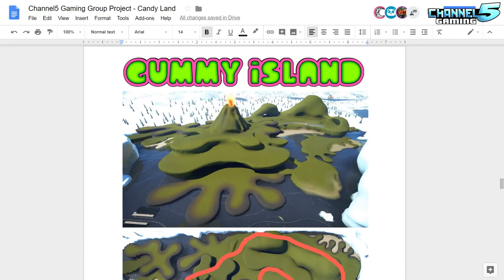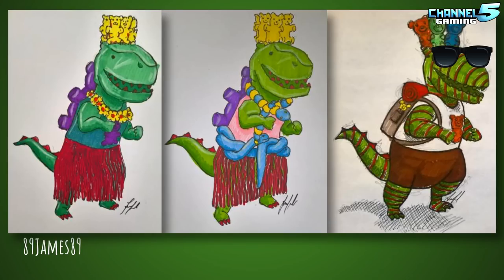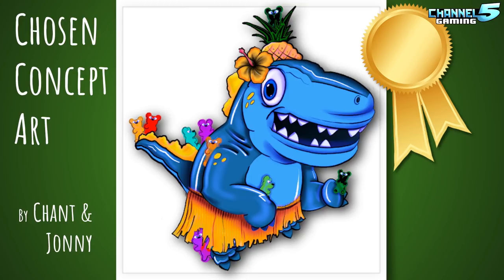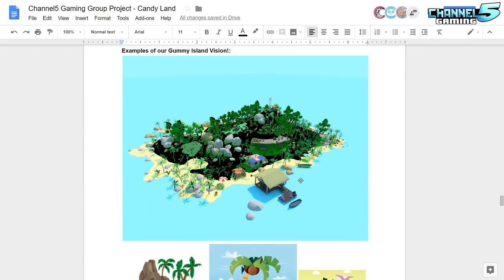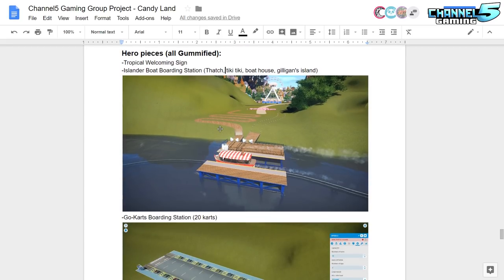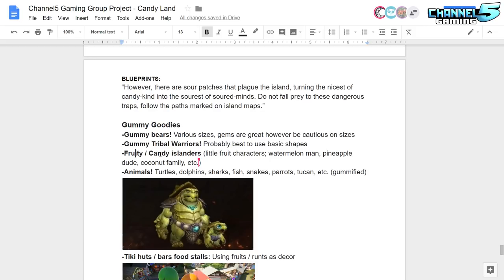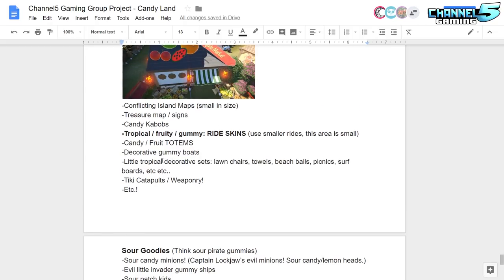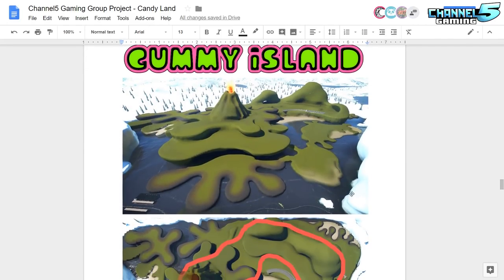Gummy Island Challenge! Project Candy Land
Our next challenge series for Candy Land is now ready! Get into planet coaster and help us build stuff for Gummy Island!